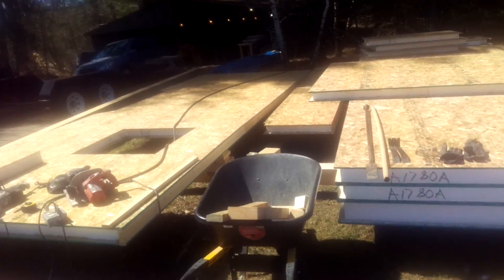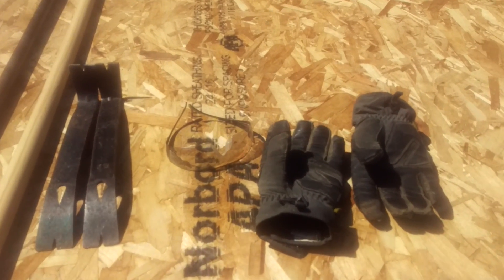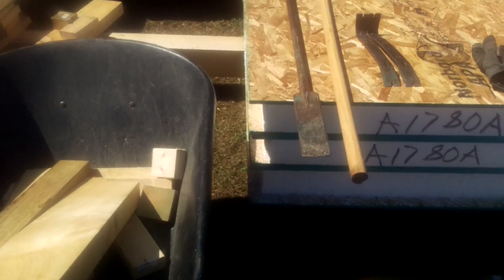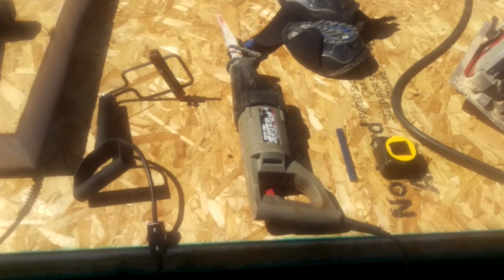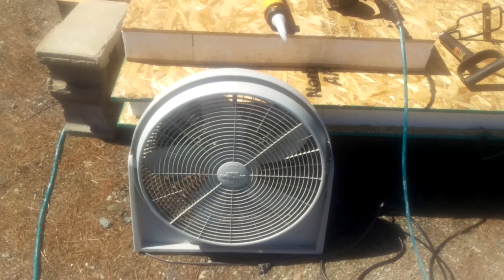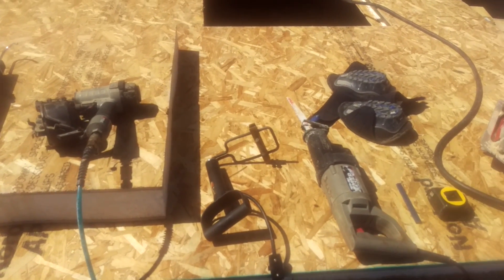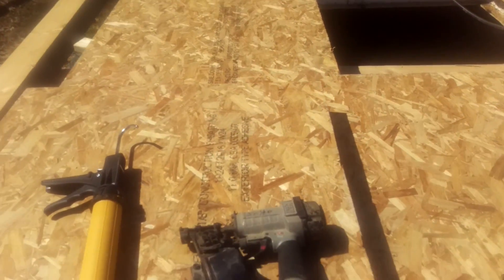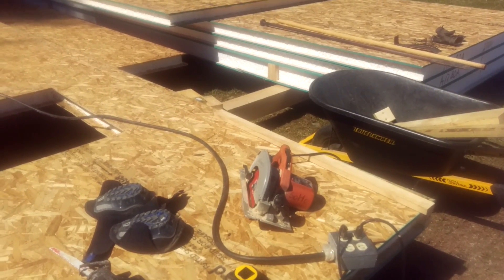Tools Review for SIPs Panel Processing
In this video Kent Eaton does an overview of the tools required to process SIPs panels. There's also a little bit at the end where he discusses how he designs to use SIPs cut-outs for wall sections in other locations.